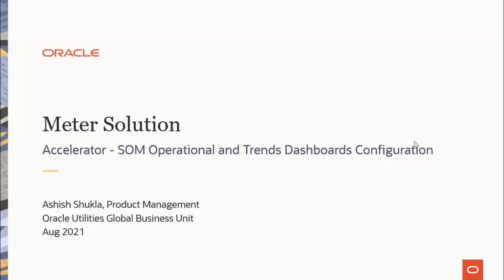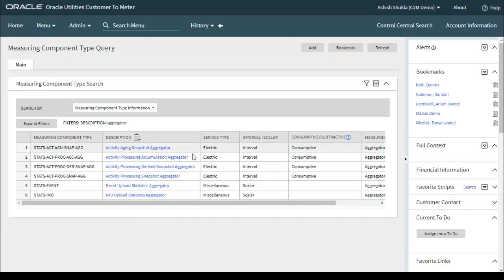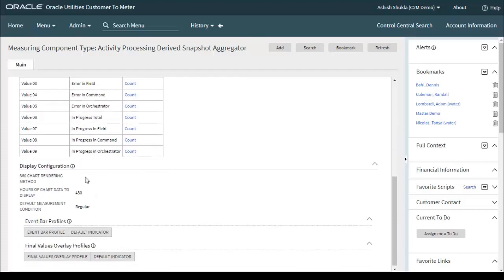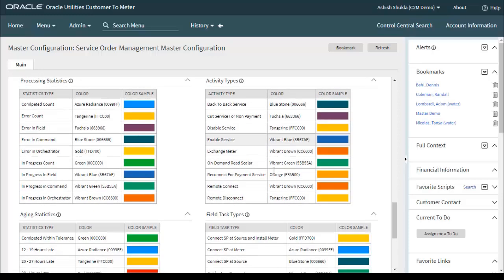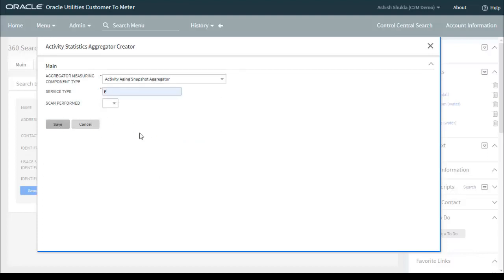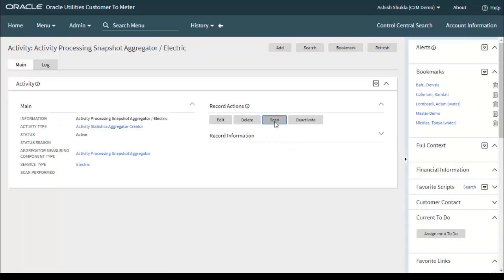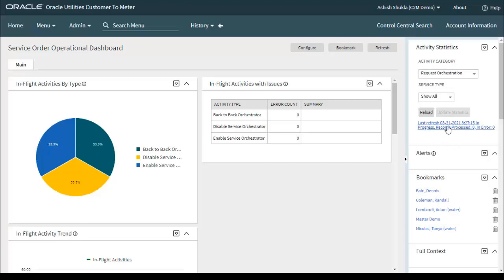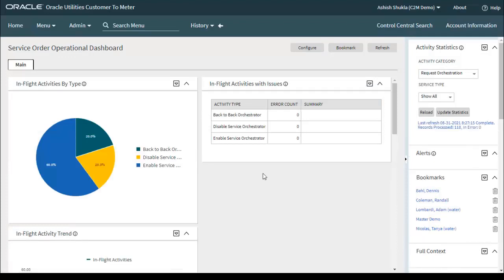Oracle Utilities Meter Solution Cloud Service - SOM Operational and Trends Dashboard Configuration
This video describes how to configure the Service Order Management Operational and Trends Dashboard.